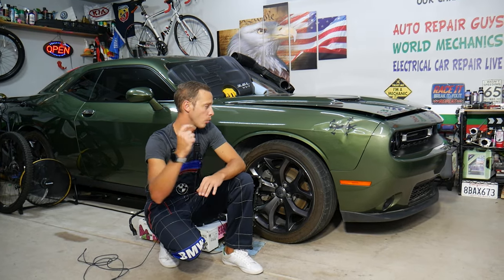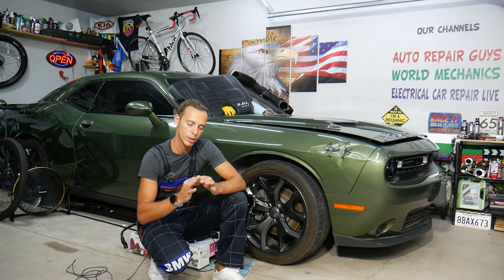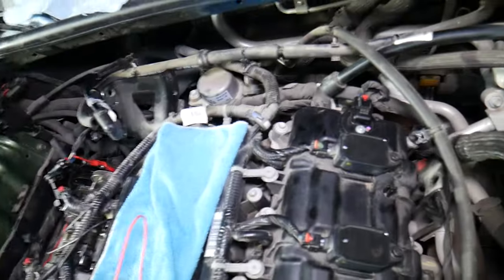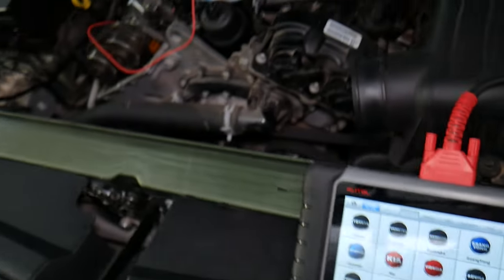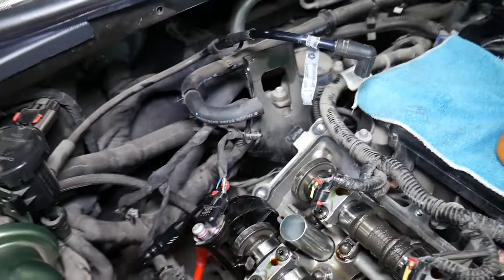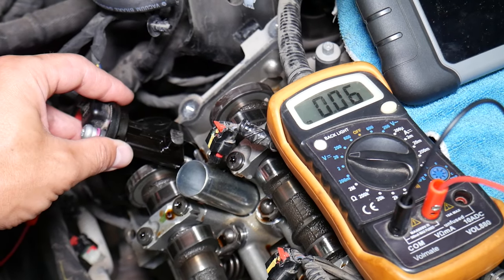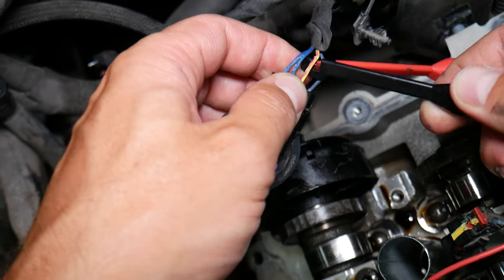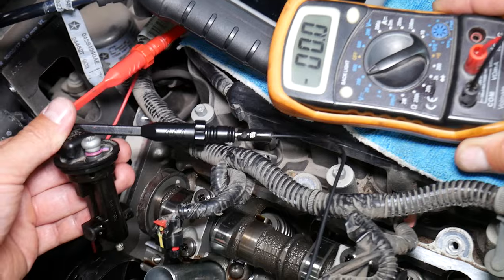HOW TO TEST CAMSHAFT POSITION SENSOR WITH 4 WIRES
► Car Parts More Parts Bellow ▼
In this video we will explain how to test Camshaft Position Sensor with 4 wires. Often 4 wire camshaft position sensor means that you may have 2 camshaft position sensors in one sensor. We demonstrated how to test 4 wire camshaft position sensor that has been used in the Dodge Jeep Chrysler Pentastar engine but the video may be helpful for other cars that share this design. We were able to test camshaft position sensor 1 and camshaft position sensor 2 easily and find out if they are working correctly or not. It takes only a few minutes to test camshaft position sensor that has 4 wires like this one. Hopefully the video will be helpful to any of you that need to see how to test camshaft position sensor that has 4 wires.

► Camshaft Position Sensor
► Coyote Decal
► Engine Oil